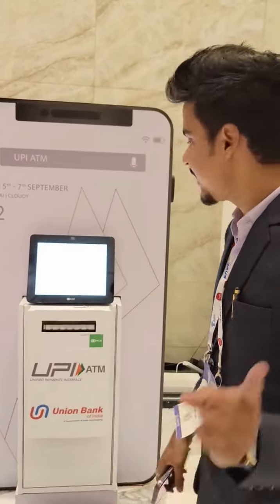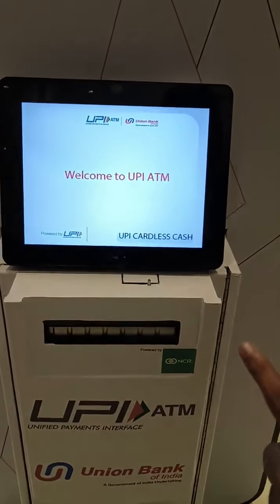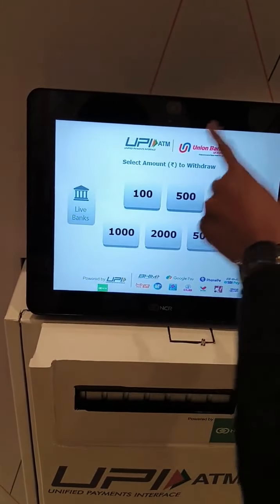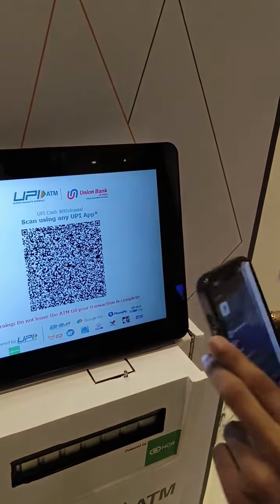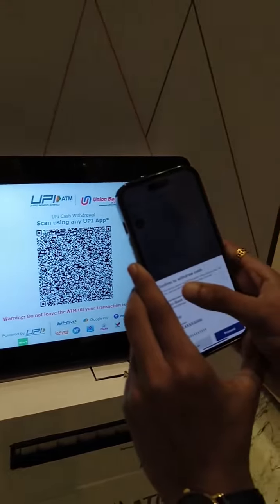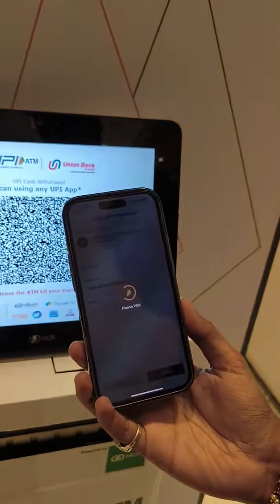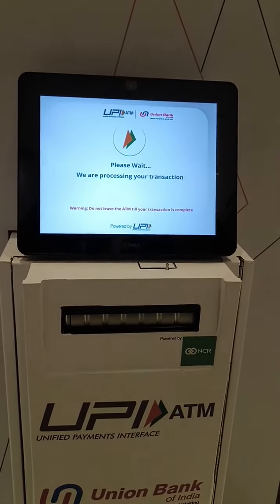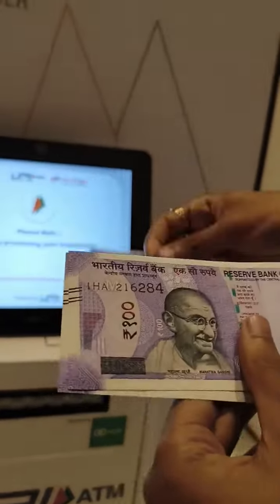being rolled out in phases in Bharat. Big blow to visa and Mastercard..